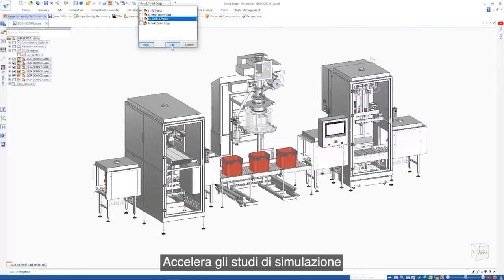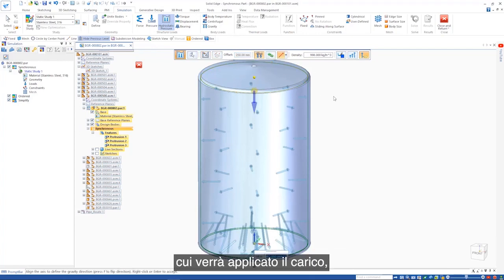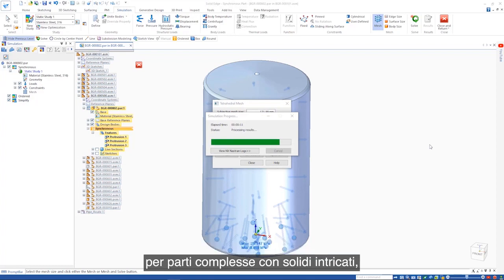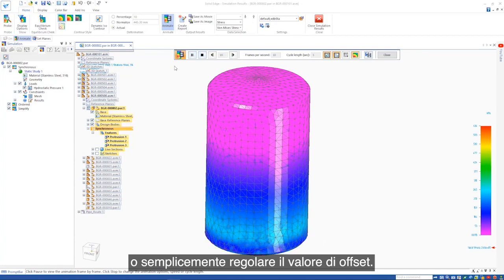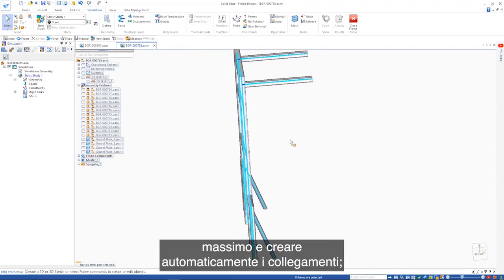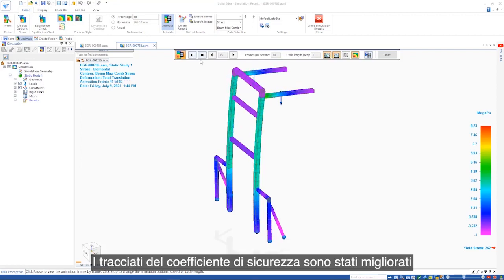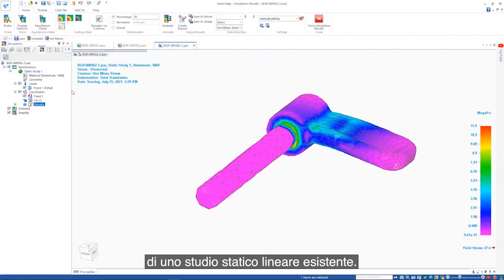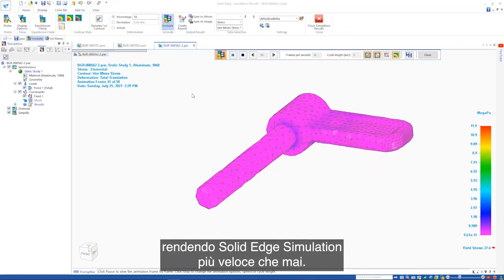Solid Edge Simulation Video IT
Simulazioni FEA integrate in Solid Edge